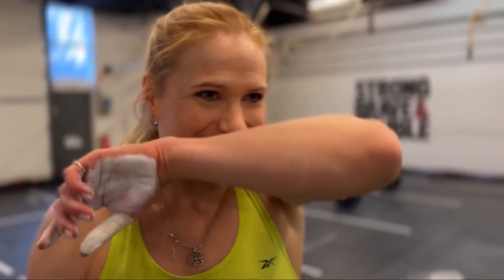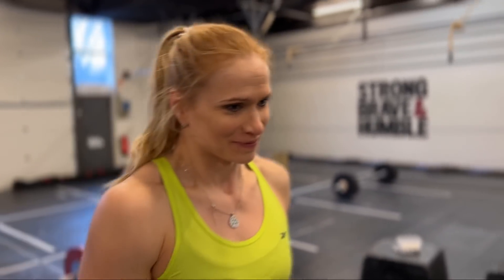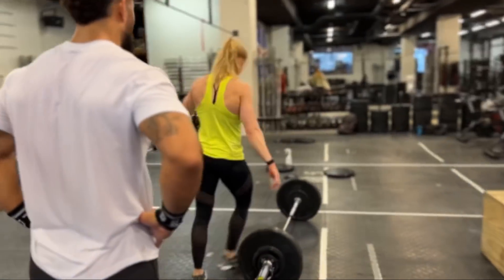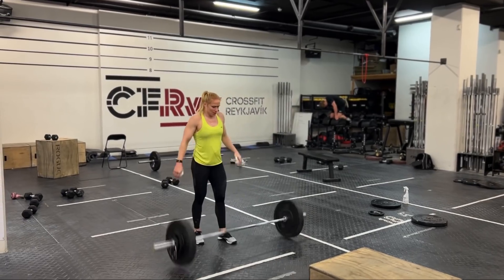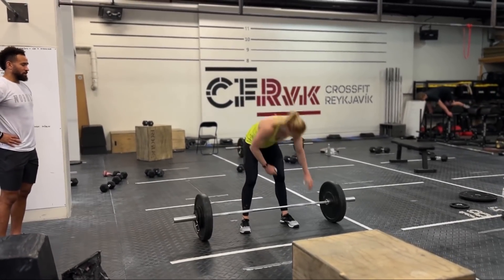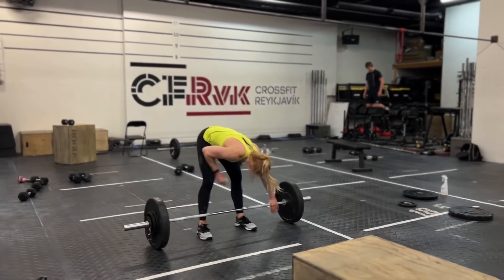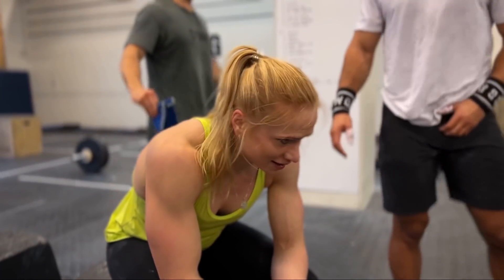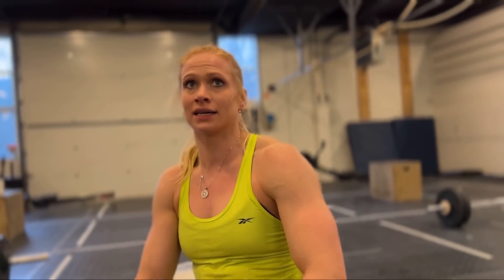CrossFit Games Quarterfinals event 5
30 cal row
20 BBJO 24-20”
10 snatches 185/135